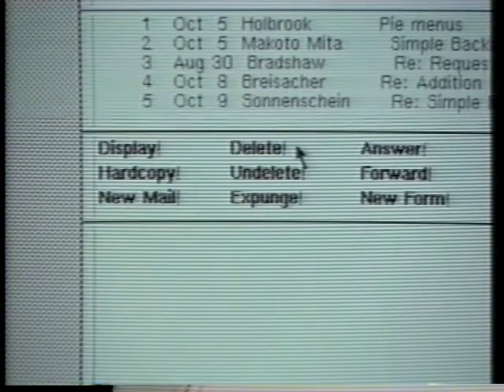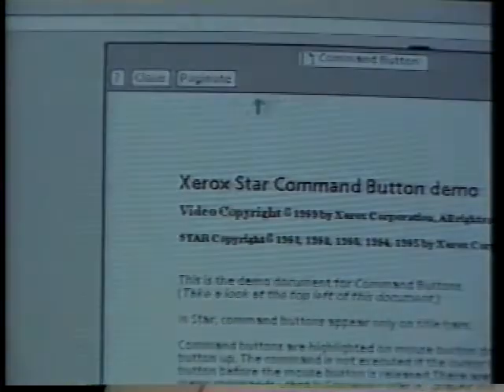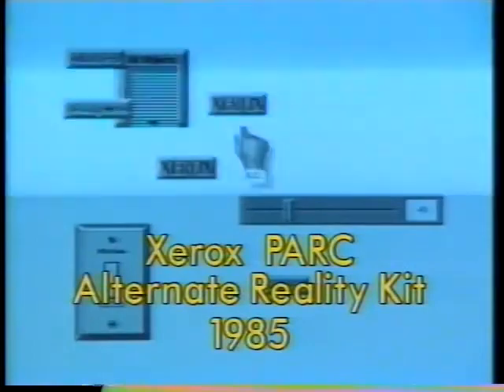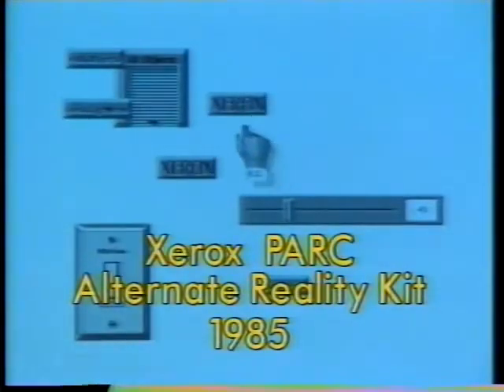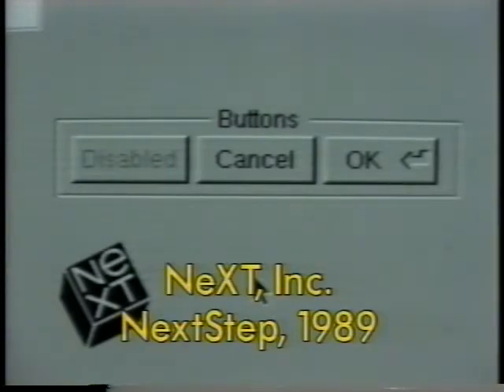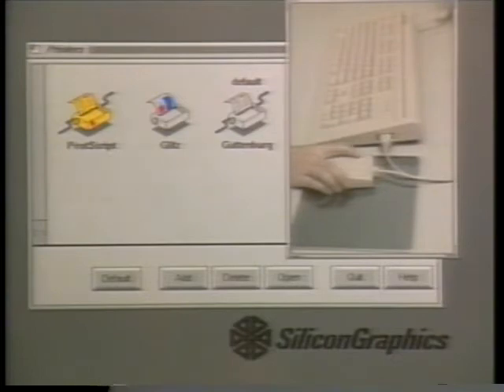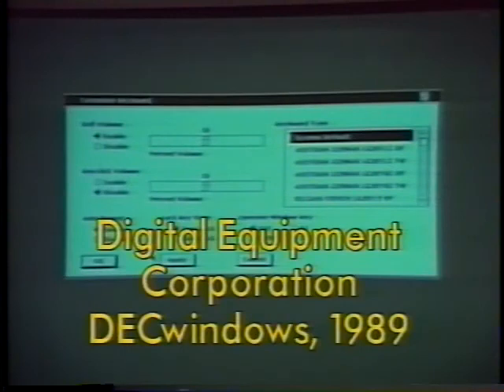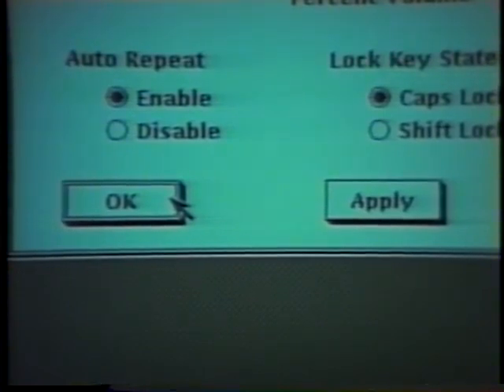All the Widgets 4: Command Buttons